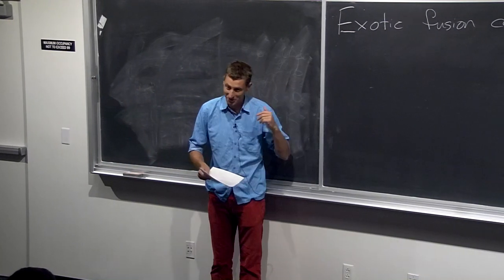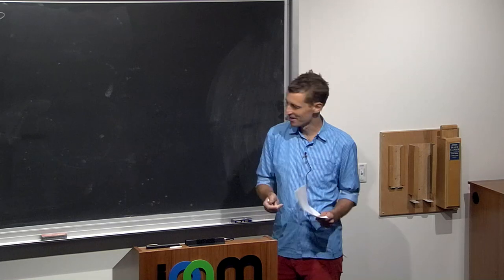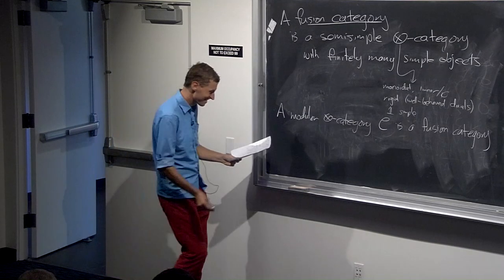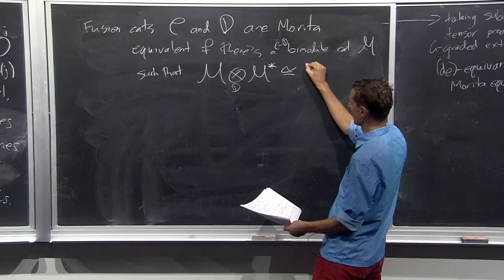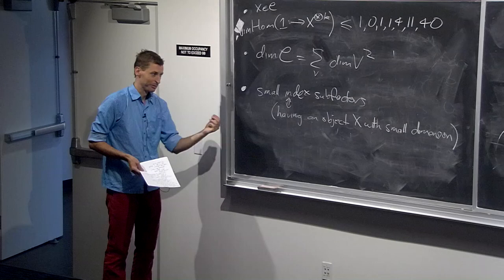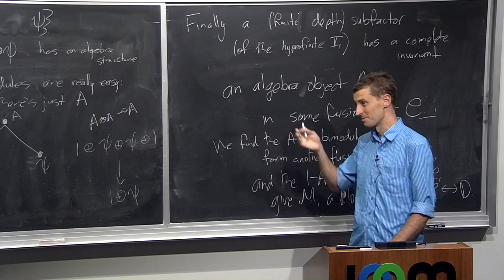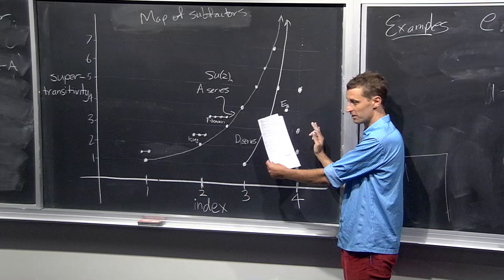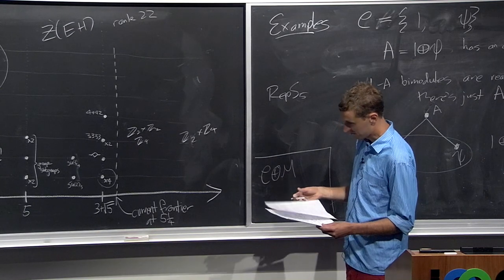Exotic fusion categories - IPAM workshop on "Symmetries and Quantum Matter"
Scott Morrison's talk on 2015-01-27.